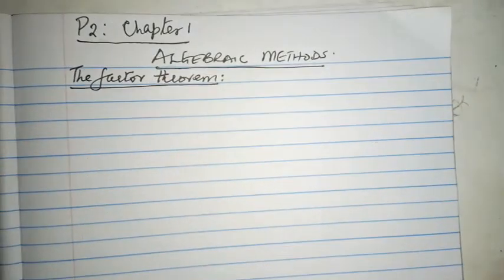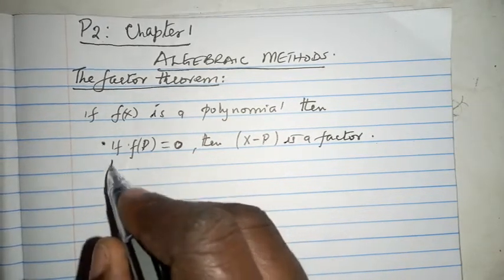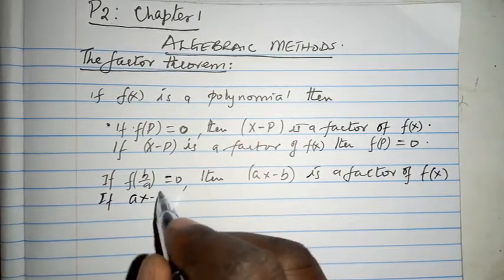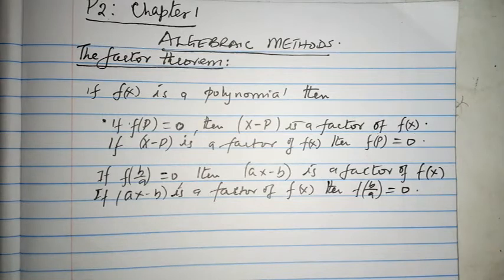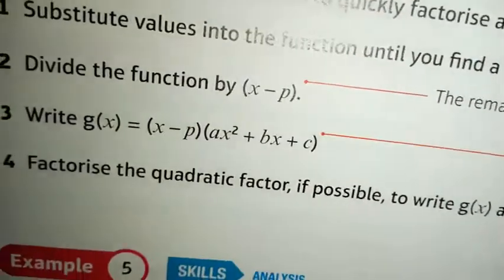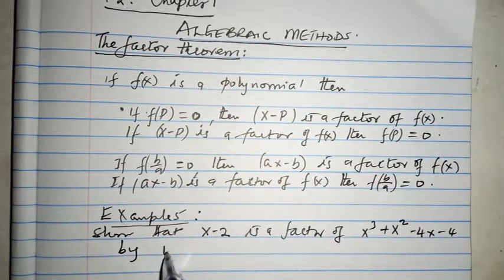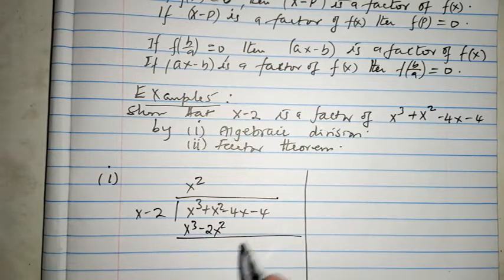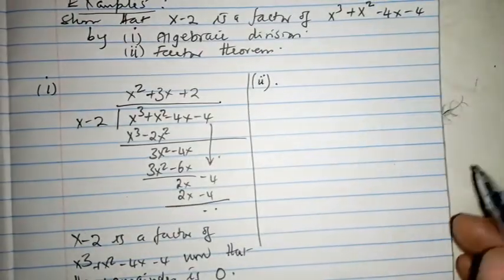The factor theorem